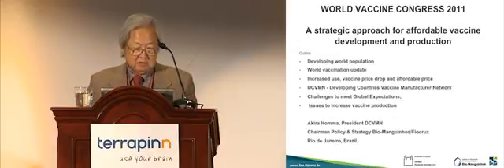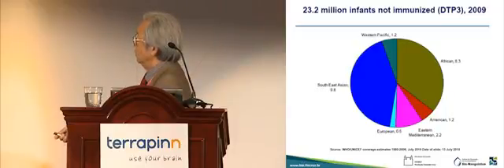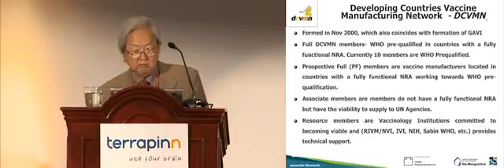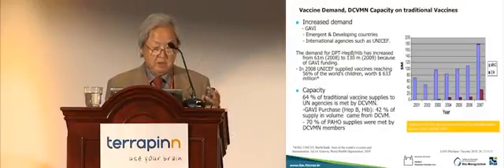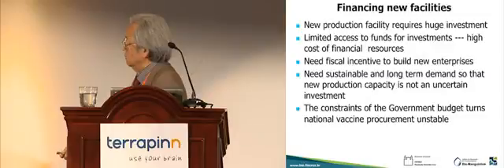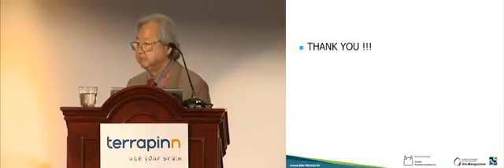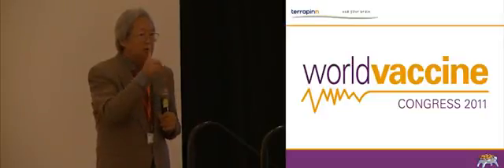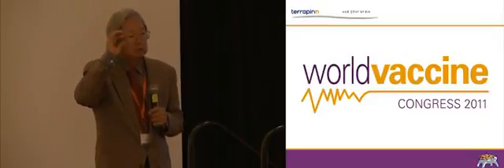Congresso Mundial de Vacinação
Apresentação de Akira Homma (2011)